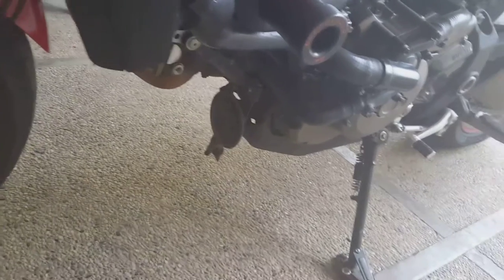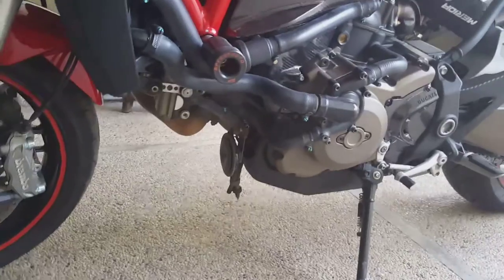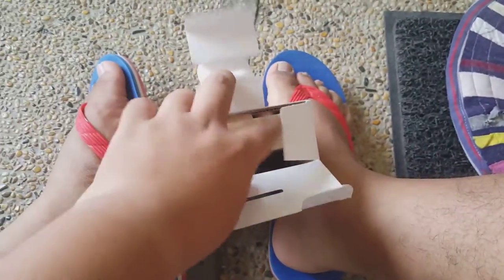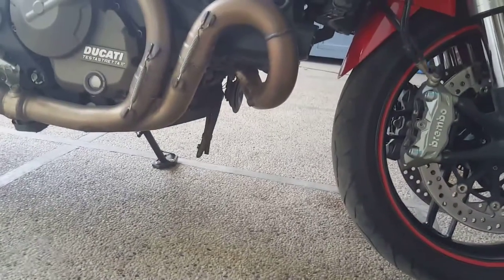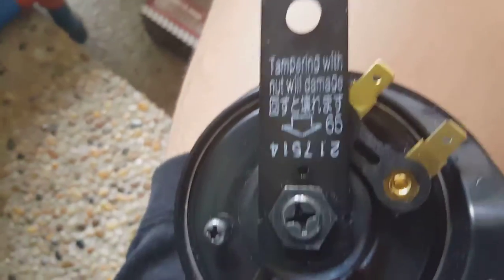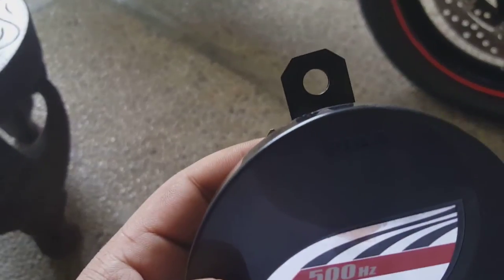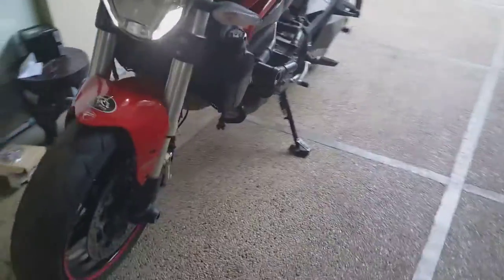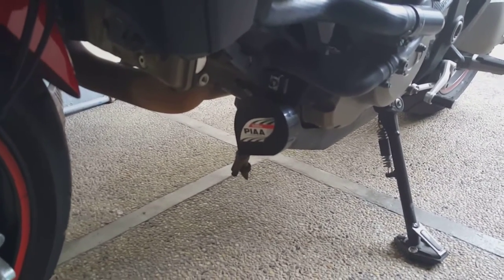The PIAA horn installation on a Ducati Monster 821